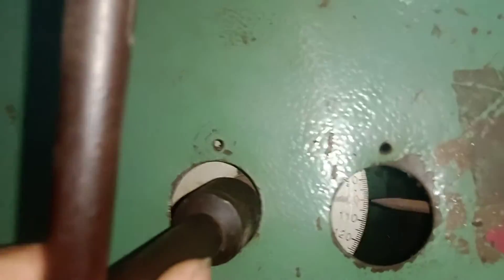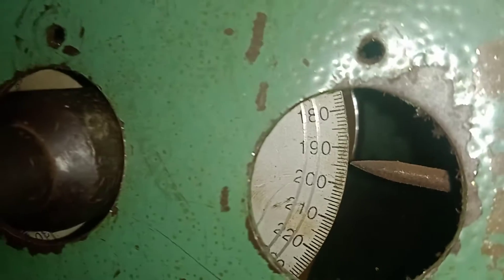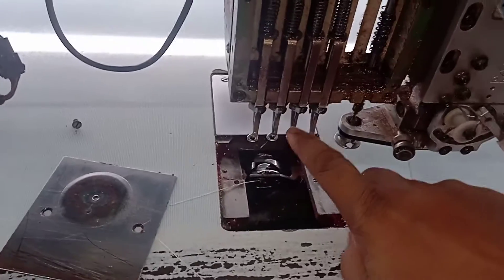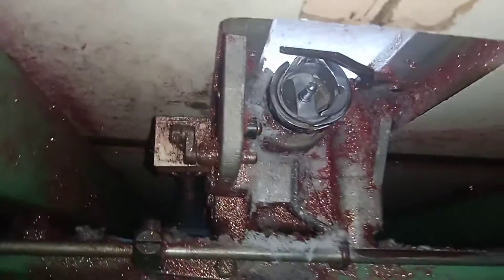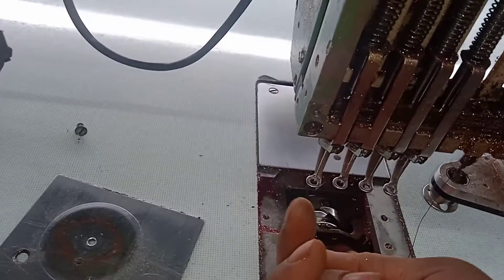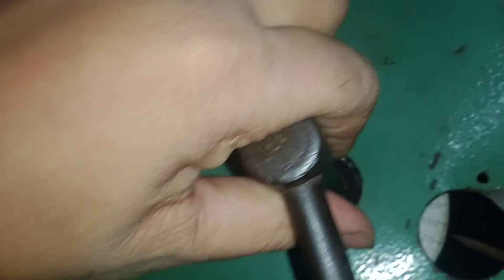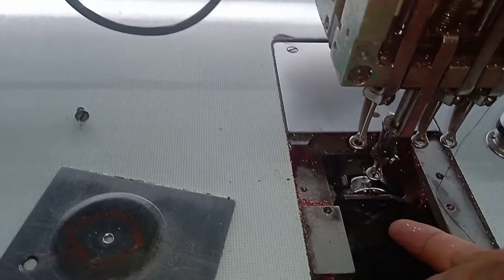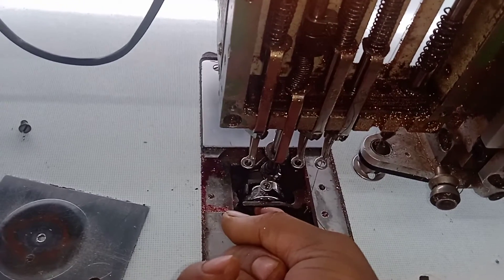Emboidery machine me sattl Taimig kre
Emboidery machine me satr Taimig kre  2 mint me Emboidery machine me sattl Taimig kre